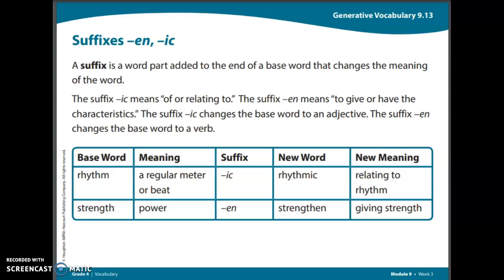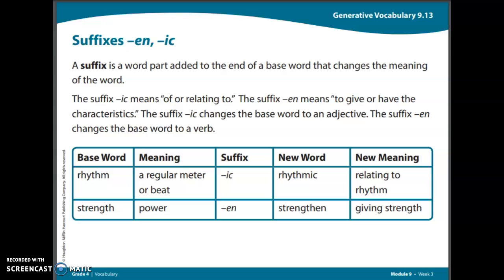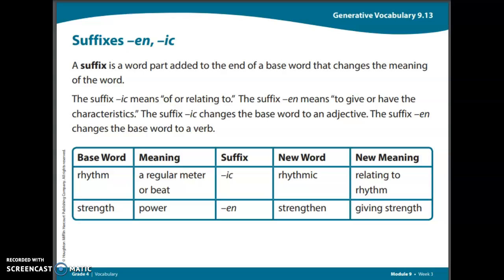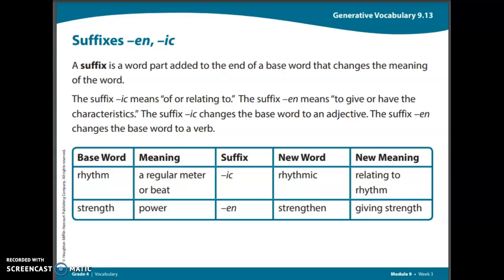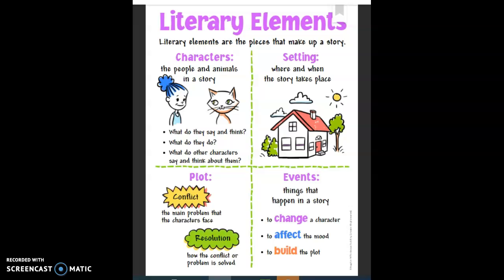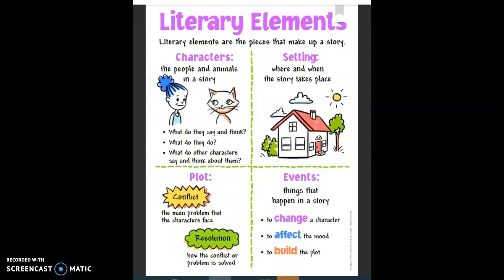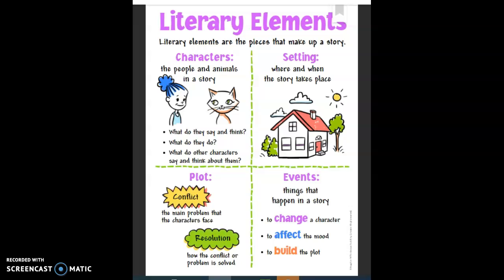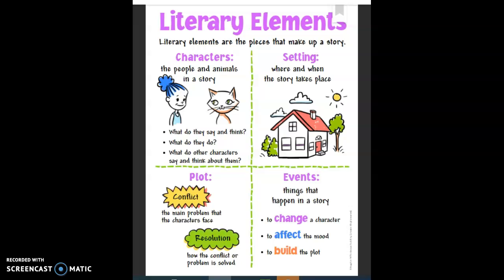Day 1: Academic Vocab; Shared Reading Mini-Lesson